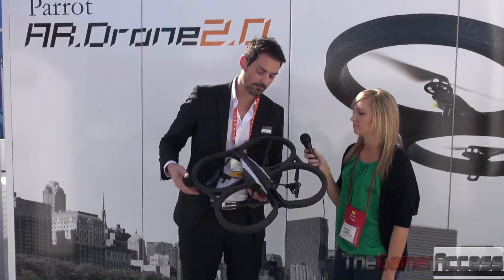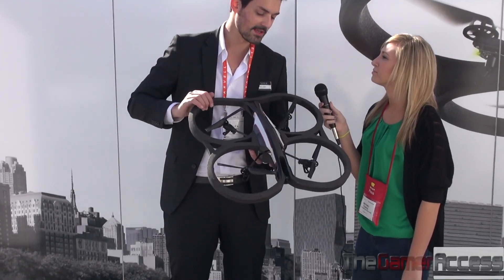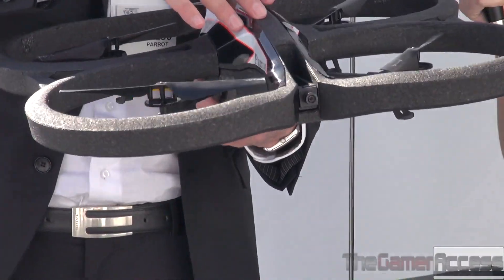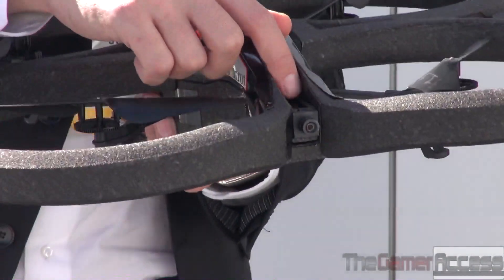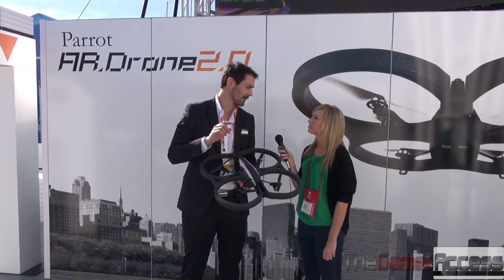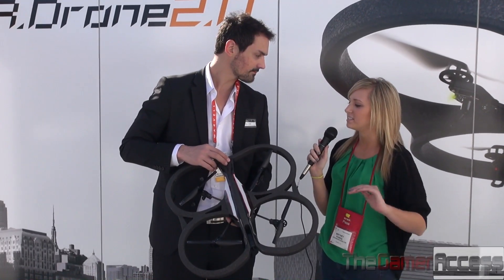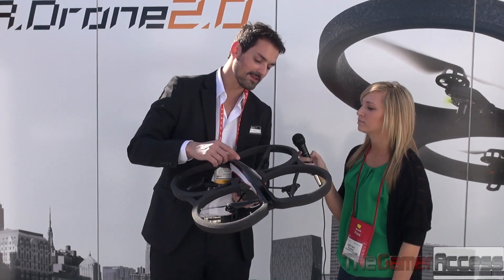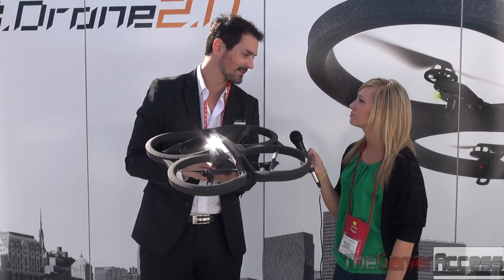CES 2012 Interview: iOS/Android Entertainment Takes Flight with Parrot's AR.Drone 2.0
While most exhibitors at CES 2012 are located within the indoor facility of the Las Vegas Convention Center, a company by the name of Parrot, known for their wireless technologies, had a booth located outside of the convention center to show off their new AR.Drone 2.0 device. Compatible with both iOS and Android devices, Parrot's AR.Drone 2.0 can be controlled wirelessly from your mobile phone and/or tablet along with record video straight to your device.

While covering CES 2012, we met up with Julien Galou, Marketing Manager for Parrot, to give us a brief overview of the Parrot AR.Drone 2.0 as well as showcase the amazing features integrated within the device.